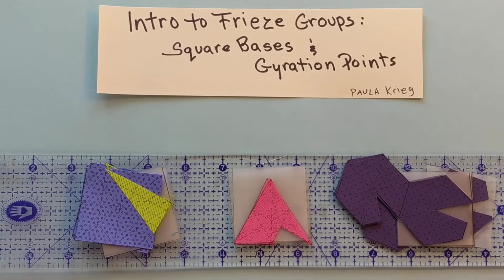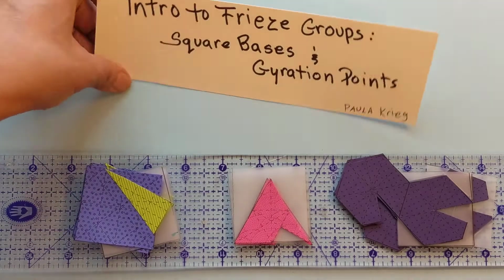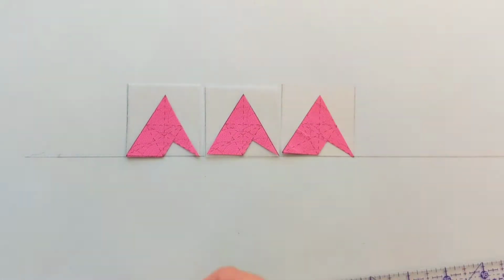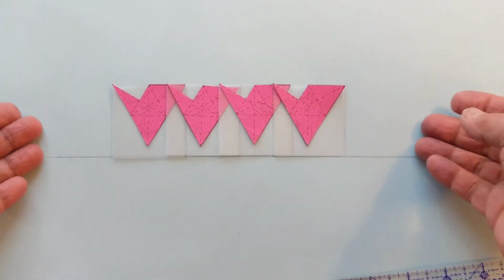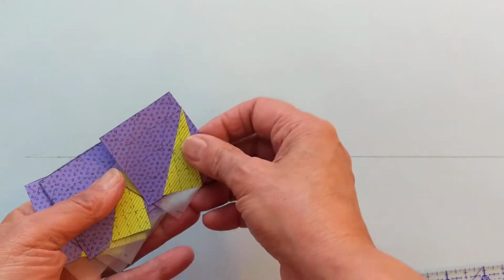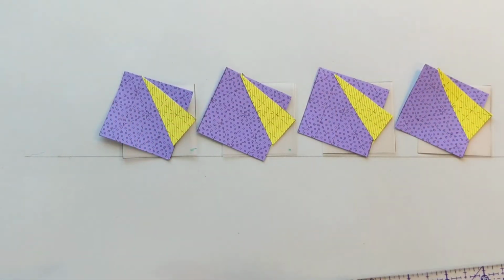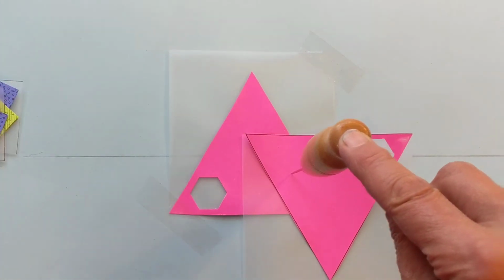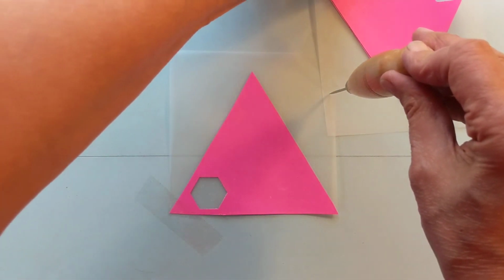Frieze Groups Intro: about Square Bases & Gyration Points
Some concepts to put into your frieze group toolkit